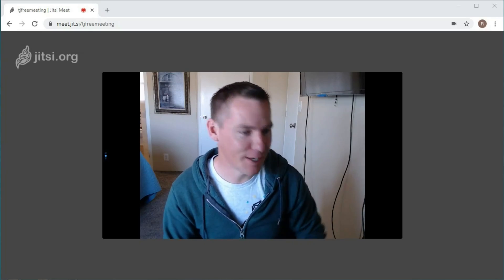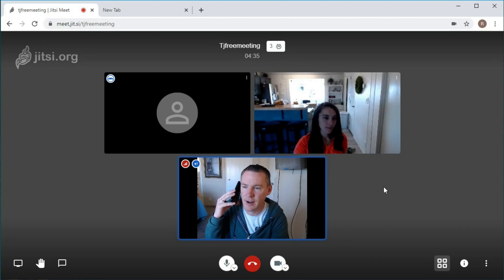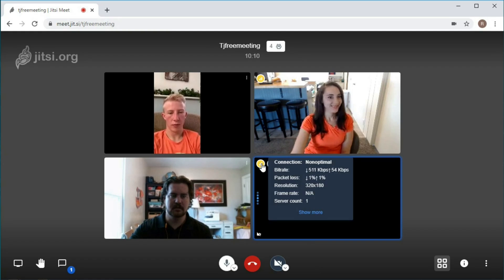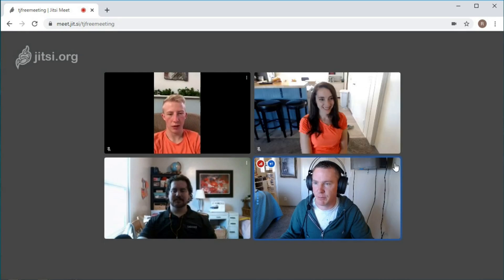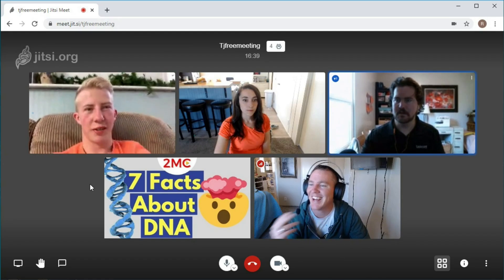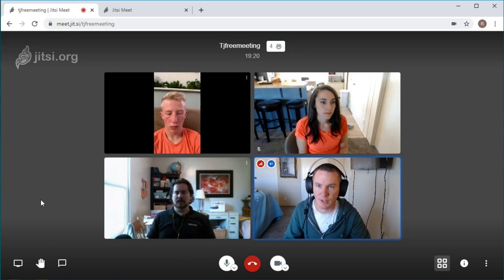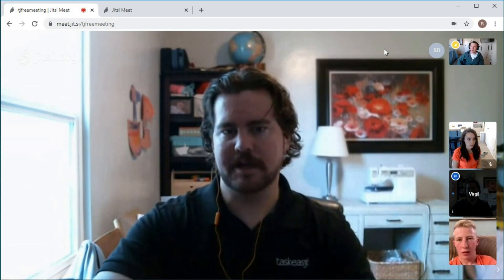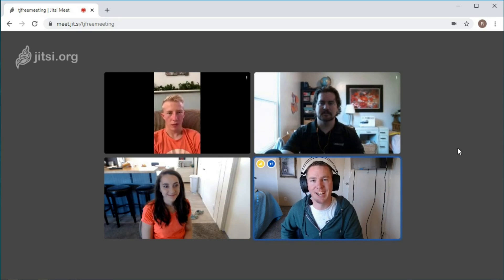Using Jitsi Meet | Video Conference Demonstration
Jitsi is 100% free and open source software. In this video we explore the Jitsi interface and experience.

I'm using the Logitech 922x 1080 USB Webcam in this video